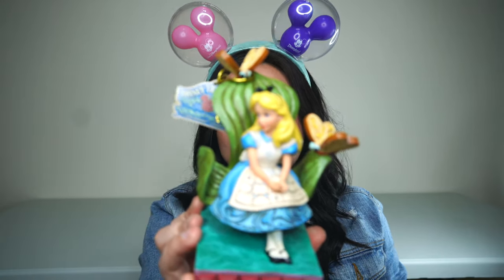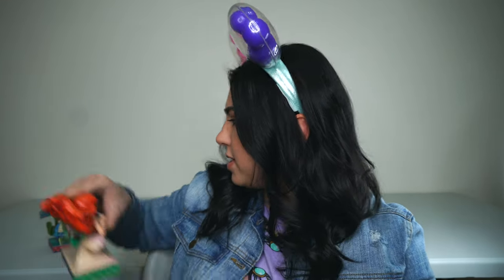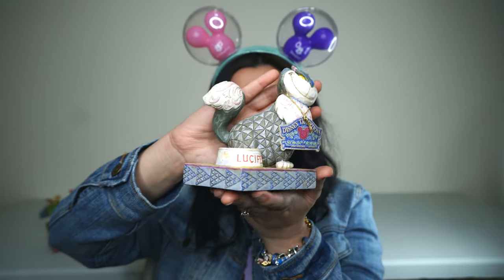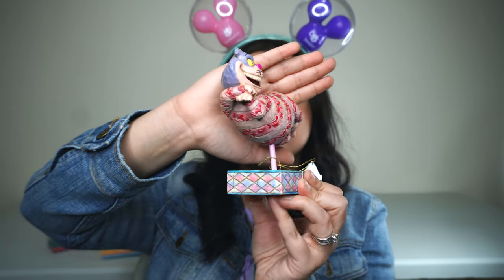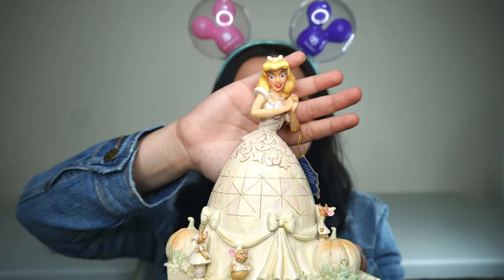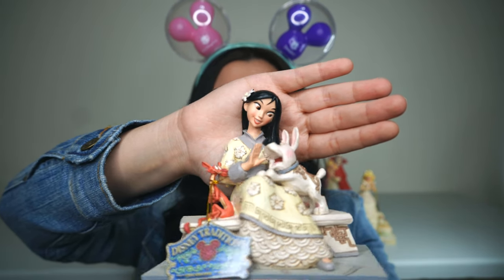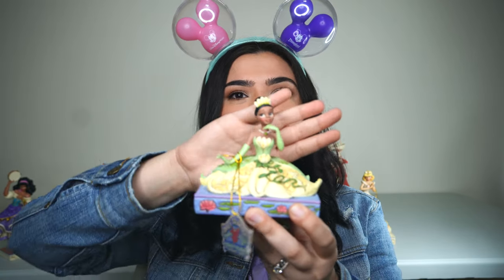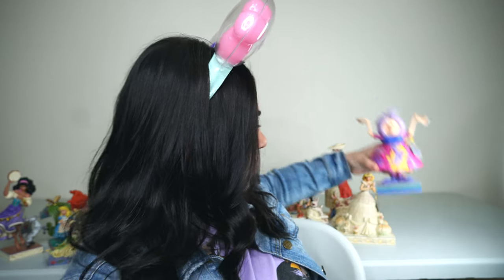EPIC JIM SHORE HAUL! 16 NEW FIGURINES!!!! | ZuzuLoves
✨Hi guys! Here’s everything you want to know:

PRODUCTS MENTIONED
✨POCAHONTAS ''BRAVE BEAUTY'' WHITE WOODLAND FIGURE
✨MULAN WHITE WOODLAND
✨CINDERELLA WHITE WOODLAND
✨CINDERELLA WEDDING FIGURINE

Today I’m sharing my Disney Mystery Box Unboxing Haul featuring goodies from Jim Shore, The World of Miss Mindy, and Minnie Ears! My brother Ahmed made this DIY Disney mystery box as a present or gift for my Birthday! I'm so excited because I've wanted these Figurines for so long! So happy to finally have them and so excited to share!!!

MY FOUNDATION SHADE COMPARISONS
(I have slightly normal to dry skin - light-medium skin tone with neutral undertones. )

✨ Giorgio Armani Luminous Silk 5.75 (Winter) 6 (Summer)
✨ Lancome Teint Idole 260 N
✨ Laura Mercier Tinted Moisturizer Natural
✨ Makeup Forever Reboot Foundation Y315

✨ SNAPCHAT ME! @zuzuloves

FILMING EQUIPMENT
📷 CAMERA FOR PICTURES
📷 LENS FOR PICTURES
📷 CAMERA FOR FILMING
📷 LENS FOR FILMING
💡 LIGHTING SOFTBOX
🎤 AUDIO INPUT

Hi! My name is Zahra and I’m a YouTuber, blogger, and photographer based in Dubai, in the United Arab Emirates (UAE). Although I spent the last 10 years in the United States - in Columbus, Ohio to be exact - I’ve moved back home and I’m super excited to share content with you all!